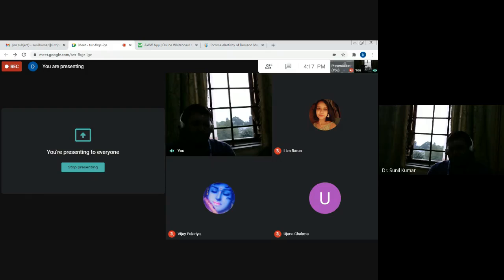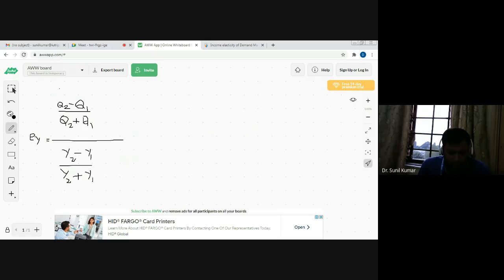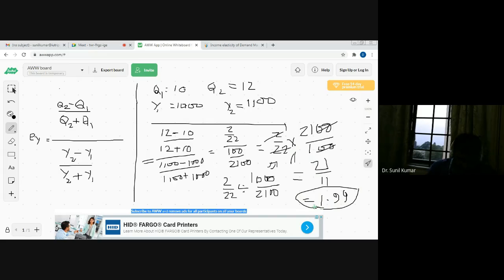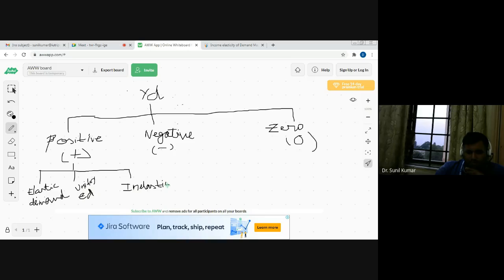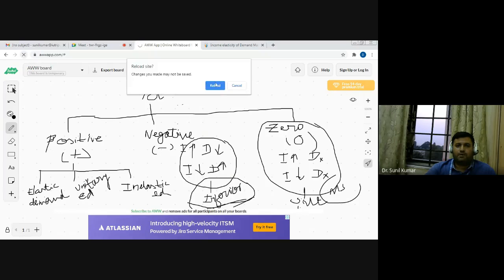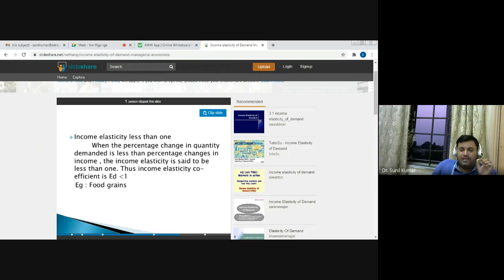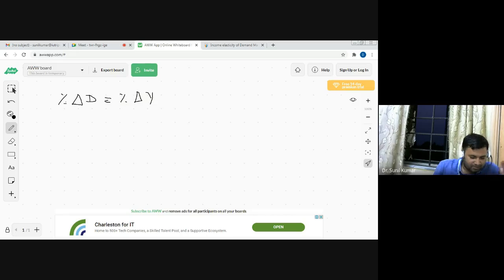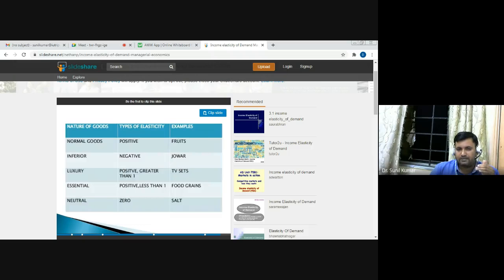Income elasticity of demand